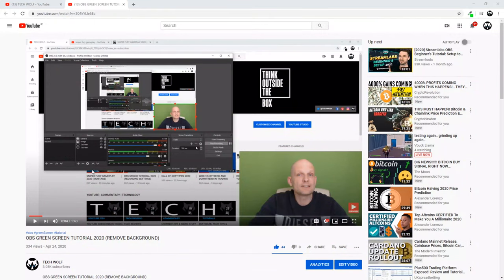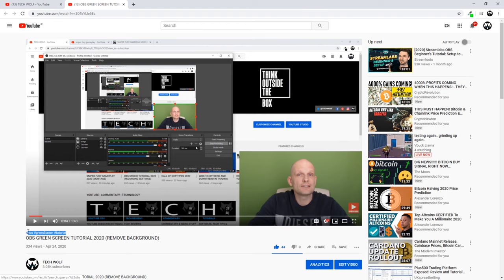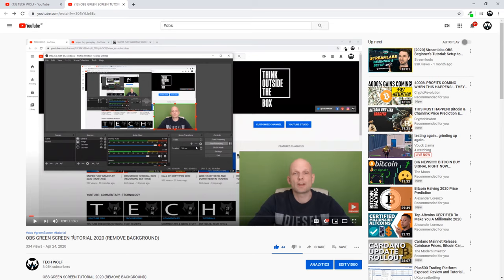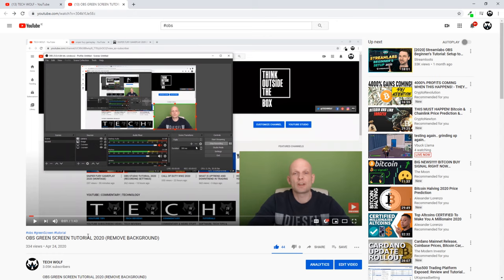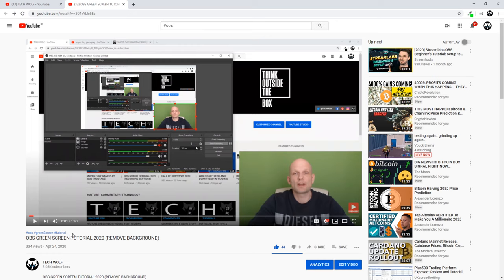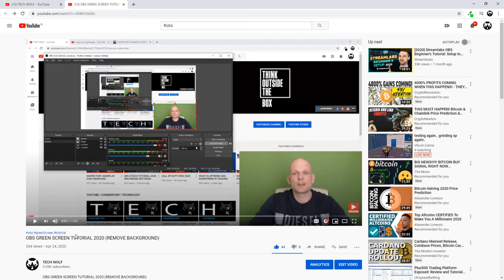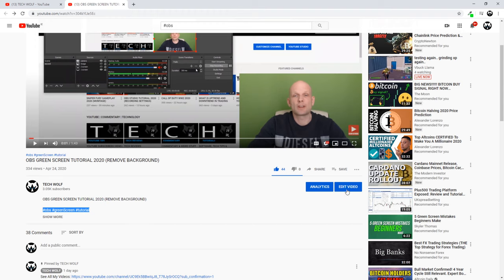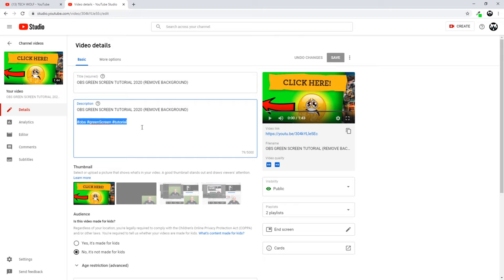HOW TO ADD HASHTAGS ON YOUTUBE 2020